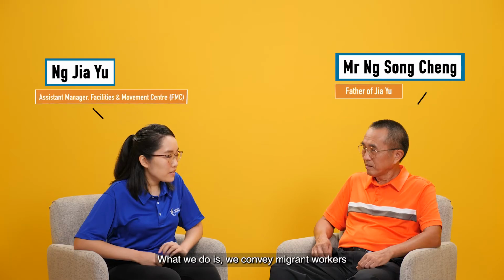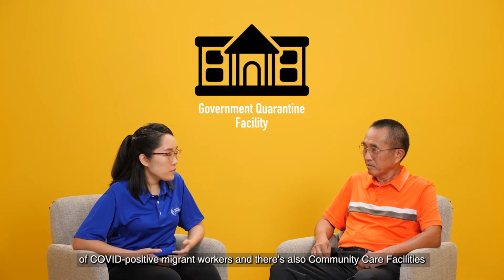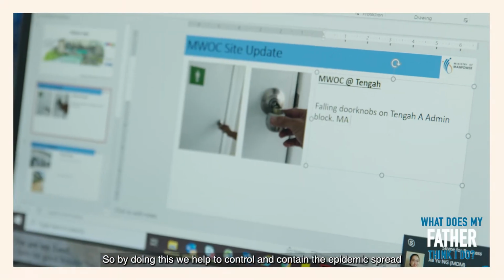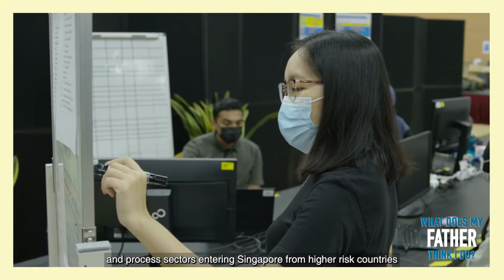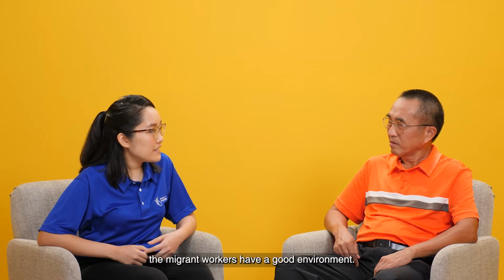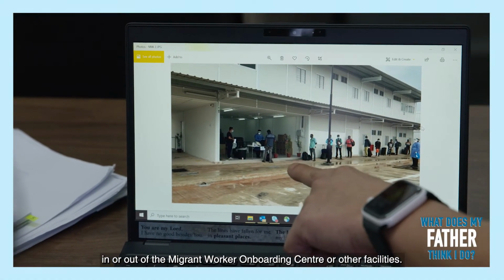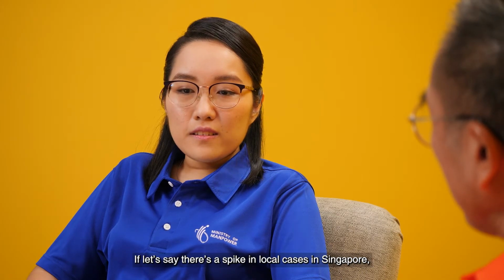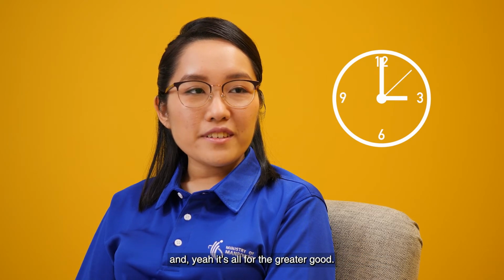People of ACE - Episode 7: Facilities and Movement Centre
From conveyance of the newly-arrived migrant workers to their accommodation arrangements at the Migrant Worker Onboarding Centre, everything has to be meticulously planned out. This is to ensure that our newly-arrived workers can start their employment in Singapore on the right footing.

Find out from Ng Jia Yu, an Assistant Manager in Facilities and Movement Centre as she shares with her father how she carries out her daily operations in the seventh episode of People of ACE series.